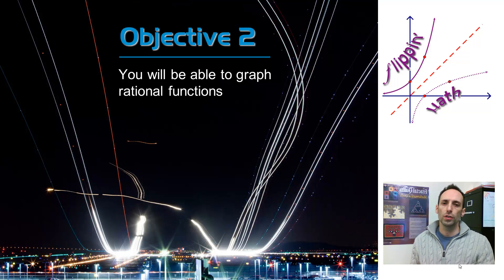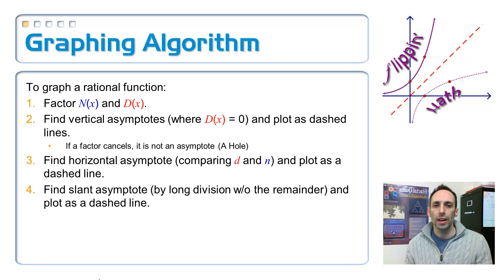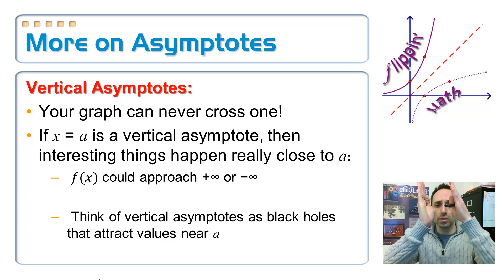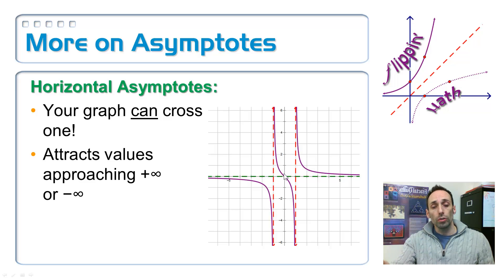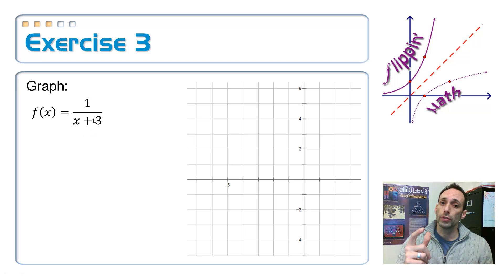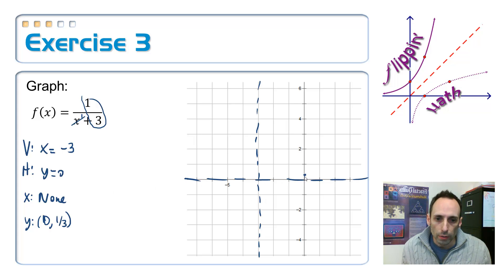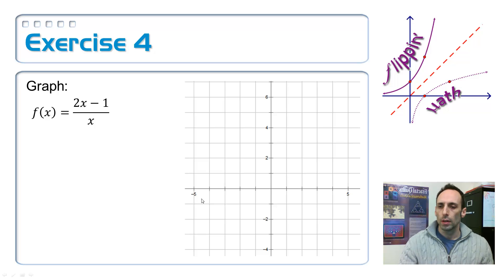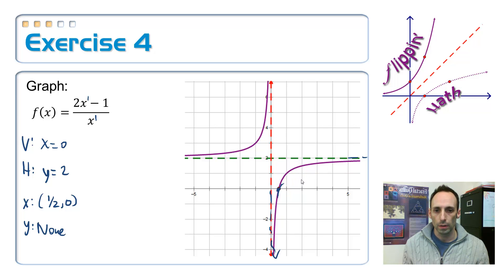8.2-8.3: Graphing Rational Functions, 2a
Objective 2a: You will be able to graph rational functions
Image credit:
Photo by Terence Chang